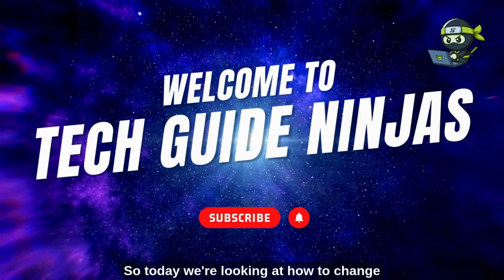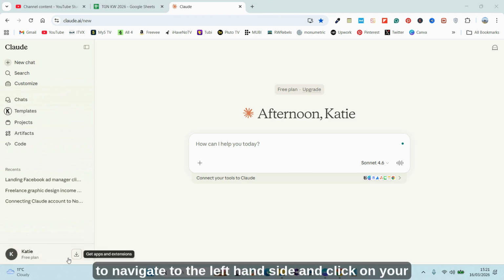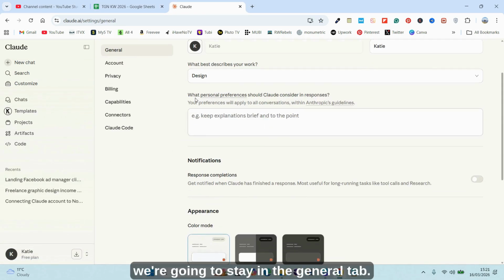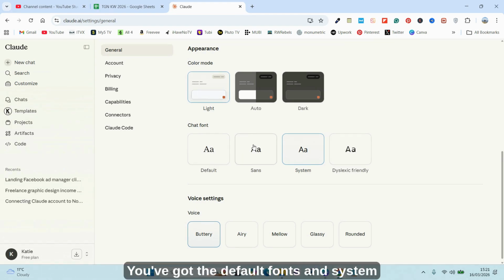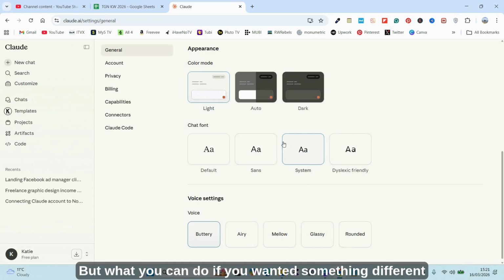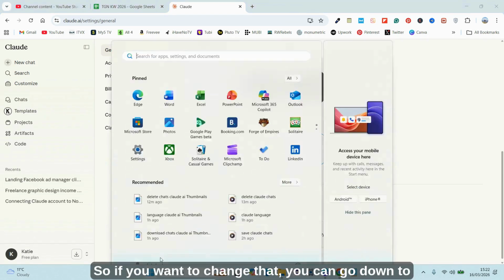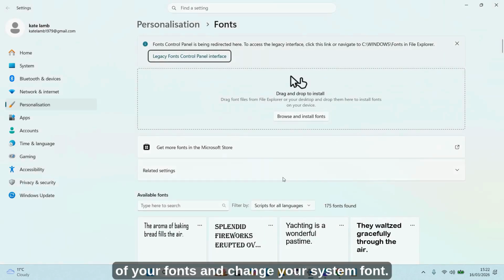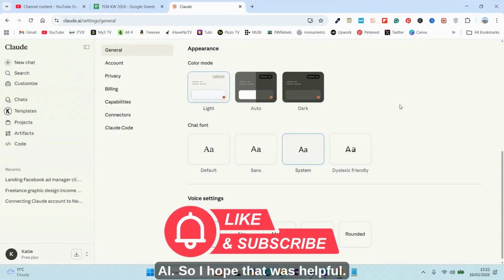How to Change Font in Claude AI FAST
Today, we're diving into exactly how to change your font in Claude AI.

This quick ai tutorial for beginners shows you how to effectively personalise your artificial intelligence interface, including options for dyslexia support to enhance your reading experience.

Learn these valuable tech tutorial tips to manage your Claude AI interactions efficiently and improve your digital experience.🚀